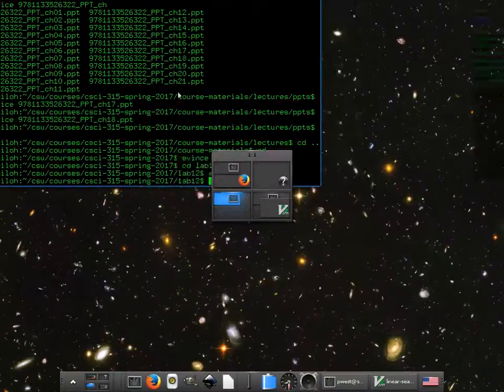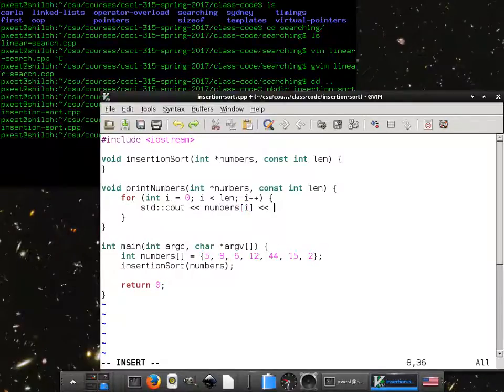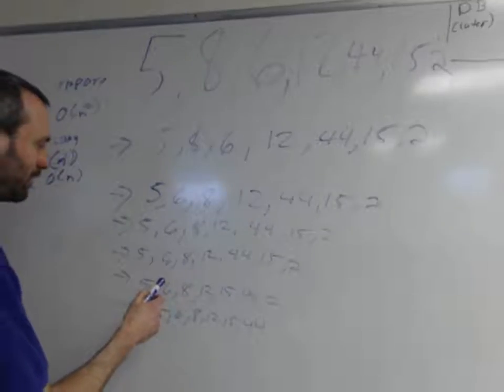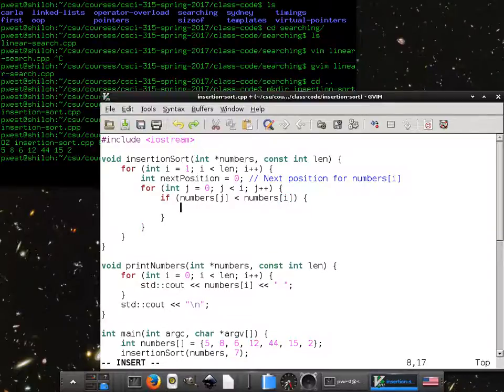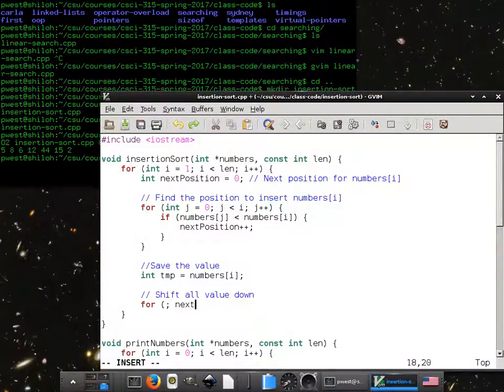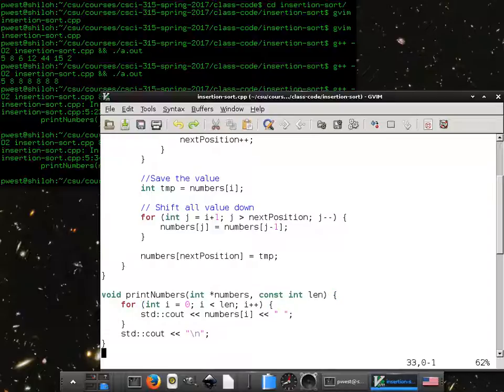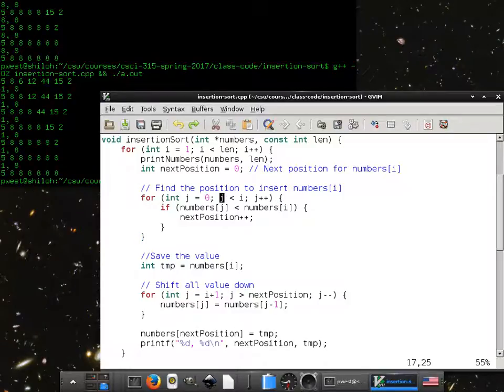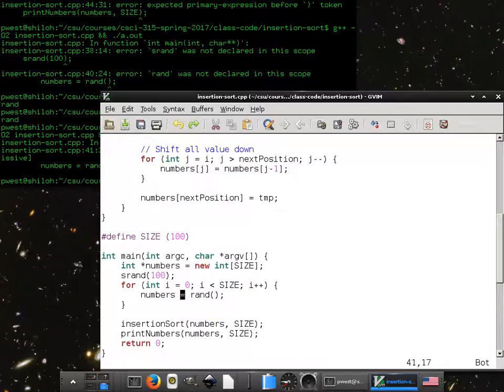csci 315 spr17 day11 03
Insertion Sort coding